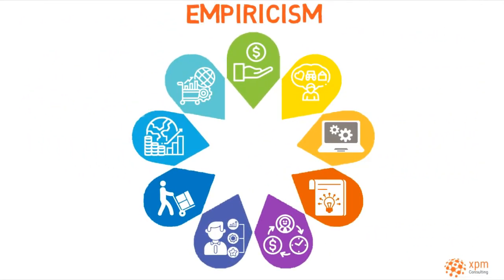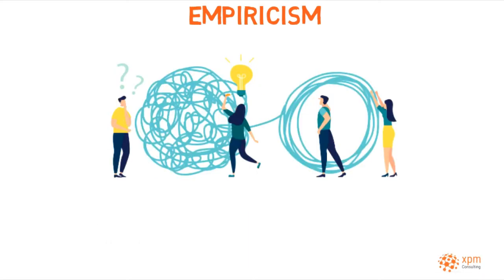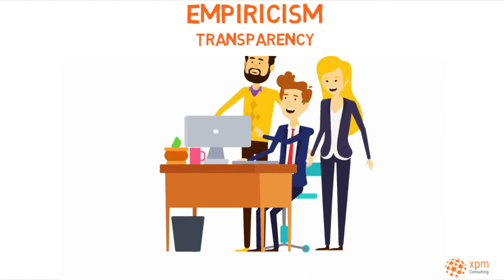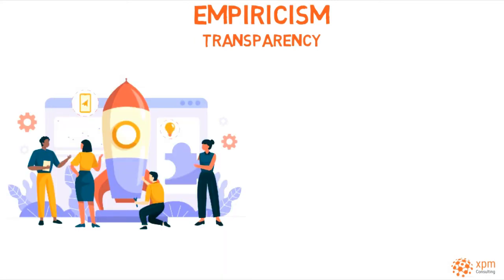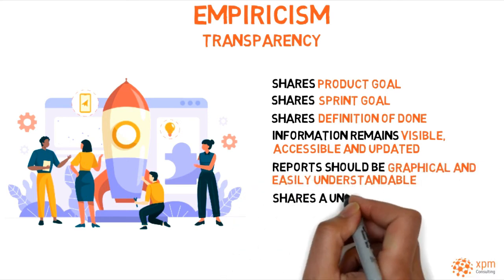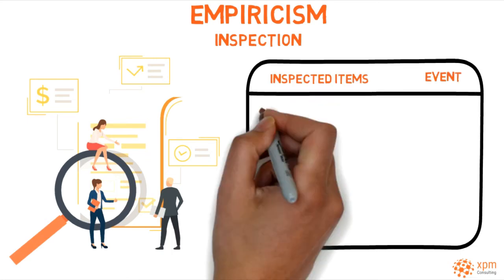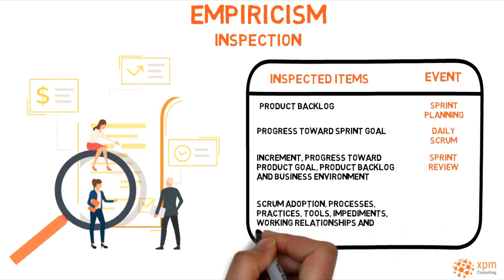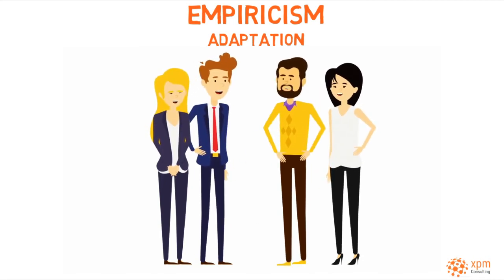Empiricism - transparency, inspection, and adaptation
Agile frameworks, such as scrum, adopt an empirical approach.
That means that decisions are based on observation and experience instead of detailed processes and plans established upfront.
The video will explore how transparency, inspection, and adaptation may help a scrum team empirically determine the best course of action within an uncertain and complex environment.
This video is part of a series of videos that will explore agile concepts,  practices, and frameworks.

Chapters:
00:00 Empiricism
01:50 Scrum is an empirical approach
02:13 Pillars - Transparency, Inspection and Adaptation
02:23 Transparency
03:22 Inspection
04:26 Adaptation